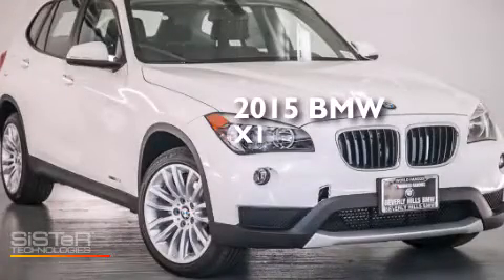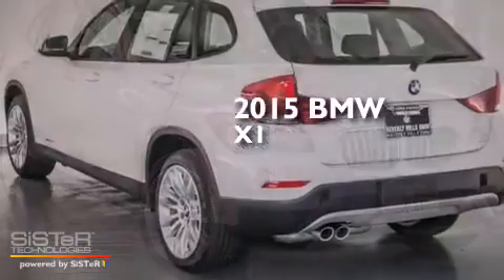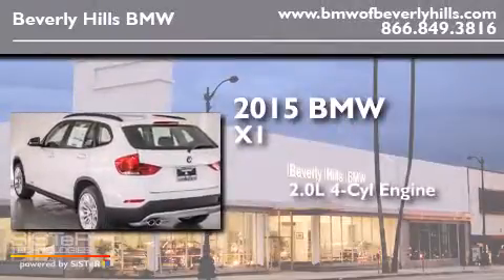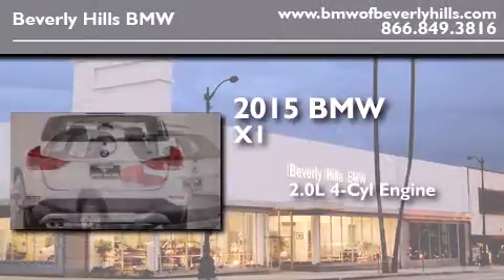2015 BMW X1 Beverly Hills CA 90036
Year : 2015
 Make : BMW
 Model : X1
 Engine : 2.0L I-4 cyl
 Trans . : Automatic
 Exterior : Alpine White
 Miles : 6
 Interior : Black

 2015 BMW X1 Beverly Hills CA